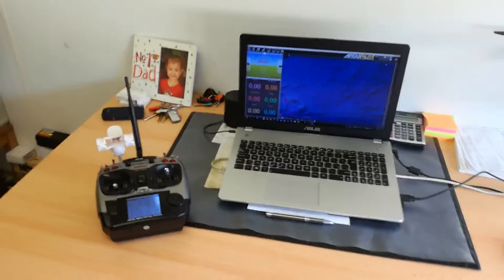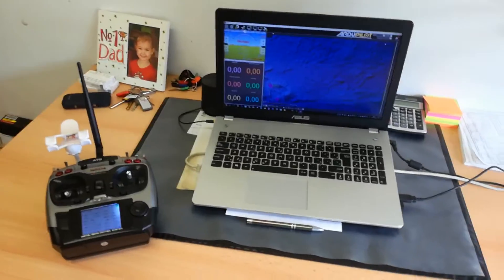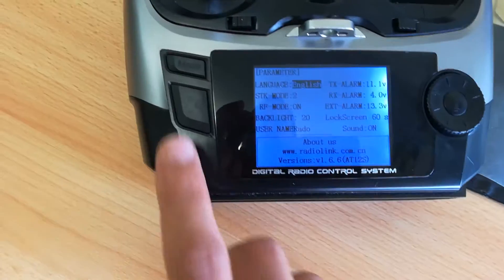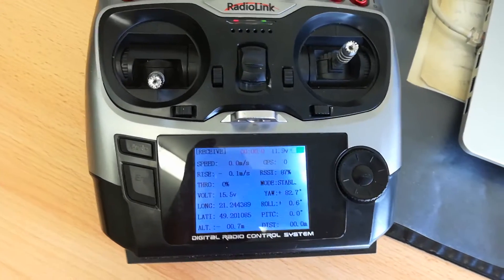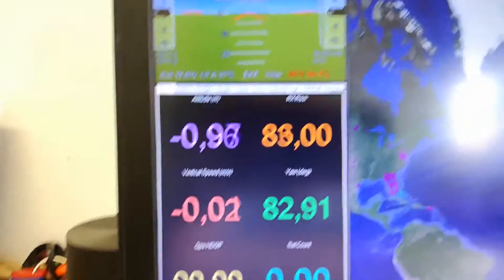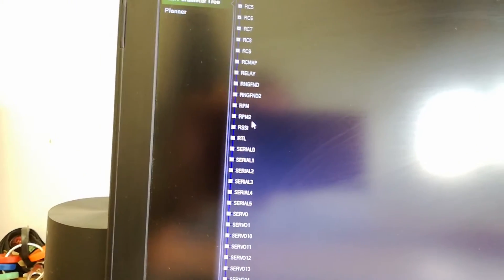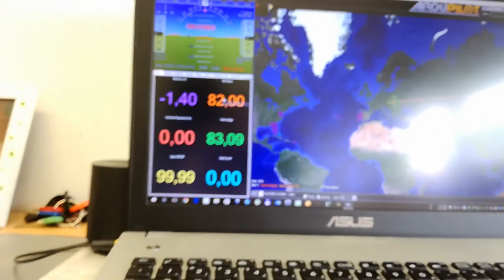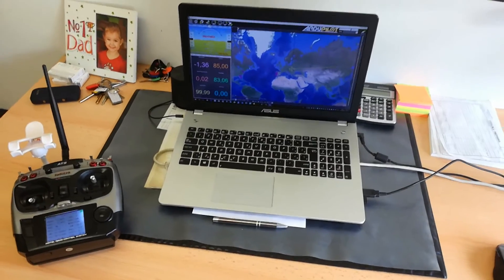Radiolink AT9/AT9S pass-through RSSI on free channel to your flight controller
Hey everyone,

I have received a new firmware for Radiolink AT series transmitter allowing us to pass-through the RSSI value to the flight controller and onto your ground control station (Mission Planner, Betaflight, Cleanflight). Until now you could only see the RSSI signal strength on the display of your transmitter, which is in most cases unreadable outside, so this is a huge improvement, because now you can see the RSSI value on your OSD in your goggles or your FPV monitor or directly in your ground control station.

The only thing you have to do is flash the new firmware, in your transmitter go to Mode - AUX-CH and change one of the channels to RSSI.
In Mission Planner go to Full Parameter Tree - RSSI and change following values:

RSSI_ANA_PIN : 103
RSSI_TYPE : 2
RSSI_CHANNEL : Your selected channel

This is all, now you can display your RSSI in the Mission Planner and use it in your OSD.

Link to Eachine Wizard X220:

Link to ESC covers:

Link to RunCam Swift 2:

Link to MATEK F405OSD Flight controller:

Link to Matek FCHUB-6S:

Link to silicone anti-vibration mounts:

Link to Realacc Soft mount screws:

If you like to help me with my hobby or just want to buy me a beer, please use this